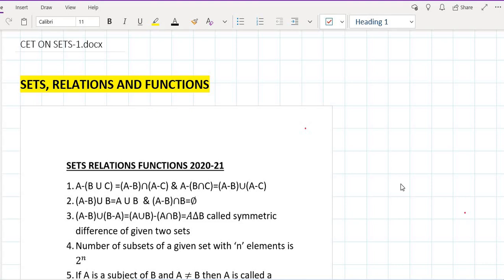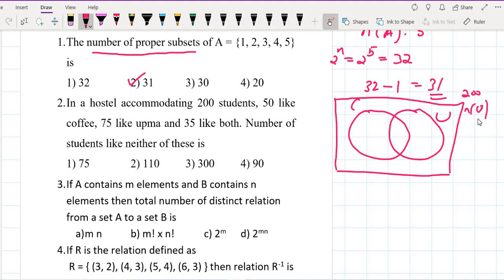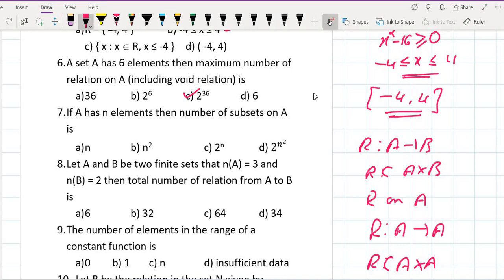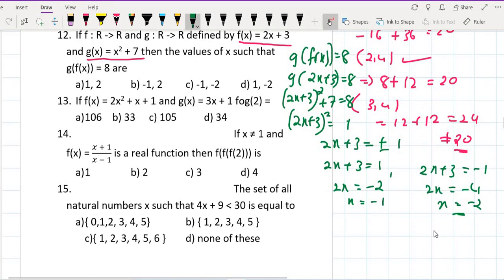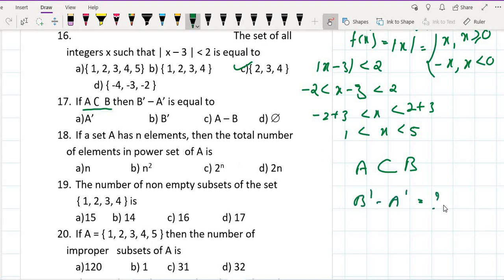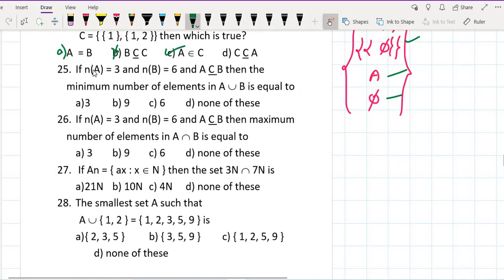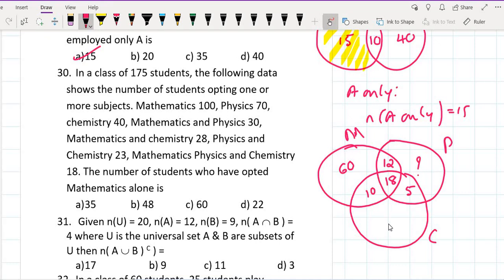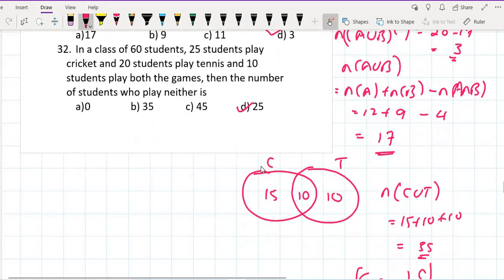A QUICK REVIEW ON SETS ,RELATIONS AND FUNCTIONS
USEFUL TO LEARN BASIC CONCEPTS OF SETS, RELATIONS AND FUNCTIONS.